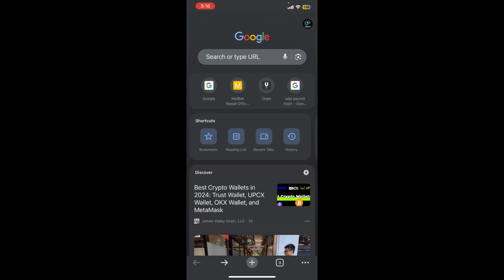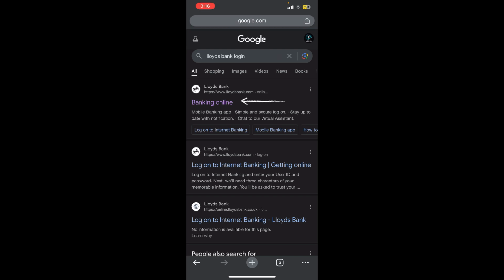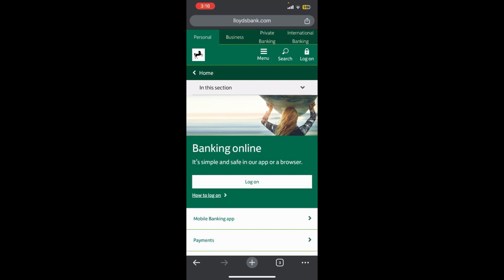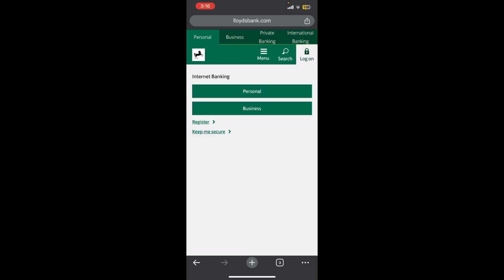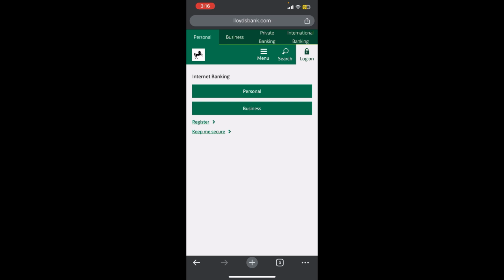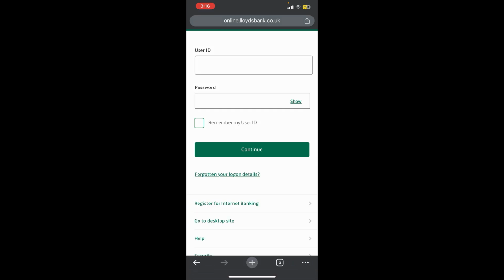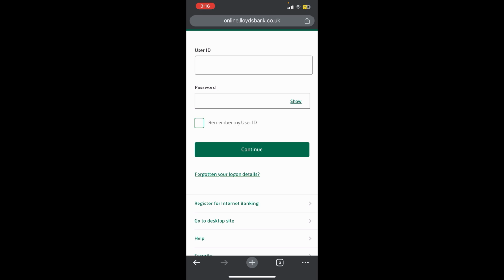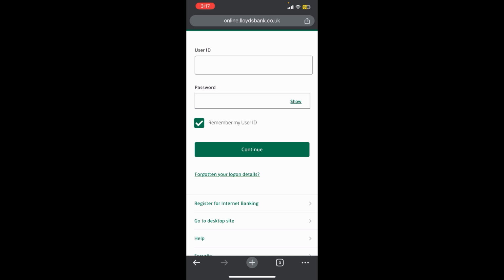How to Login to Llyods Online Banking Account (2024)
In this video, we'll show you how to log in to your Lloyds Online Banking account. Follow our easy step-by-step guide to access your account safely and quickly. If you're having trouble with the login process or need a refresher, this tutorial is perfect for you.